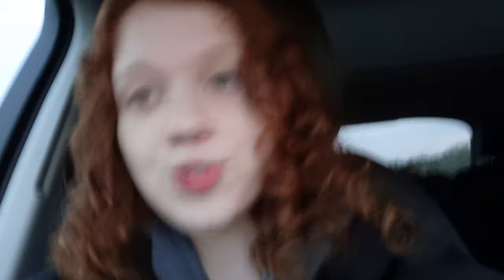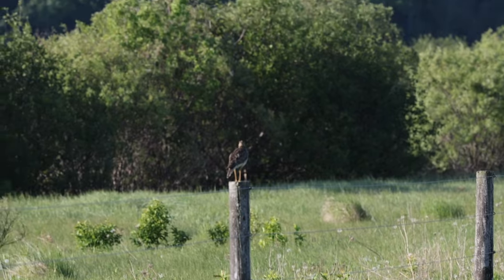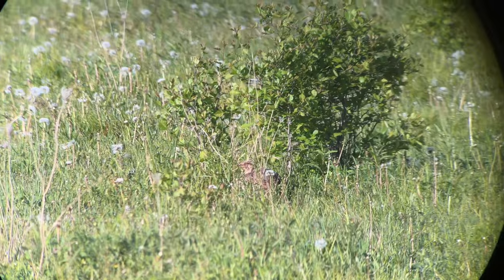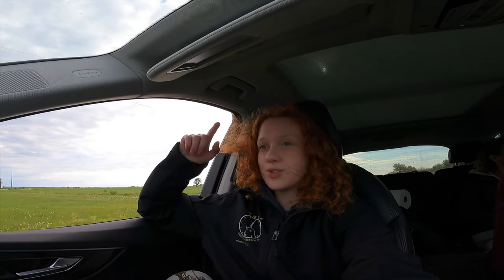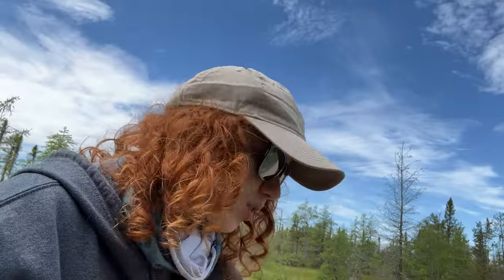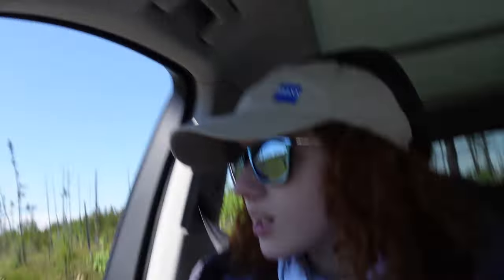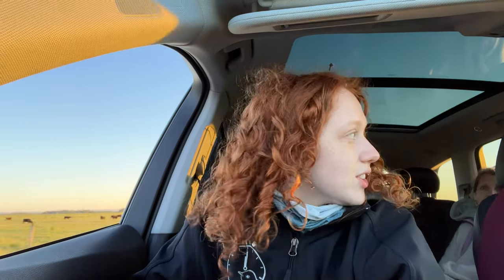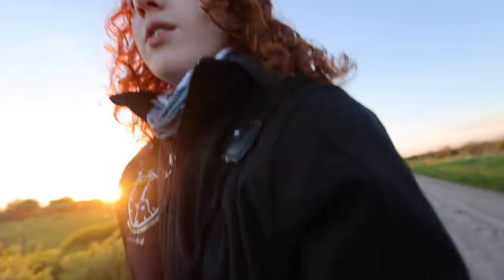1st Day Birding In The UP! (Michigan PT 2)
Here's a little series I filmed when I went to Michigan back in June! This was my 1st full day birding in Michigan and my 1st day birding in the Upper Peninsula (The UP)!